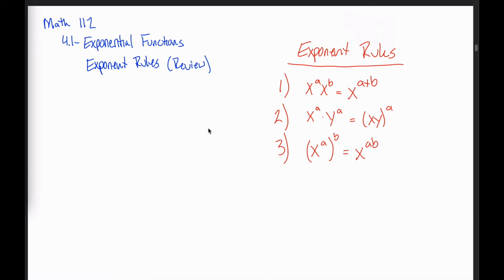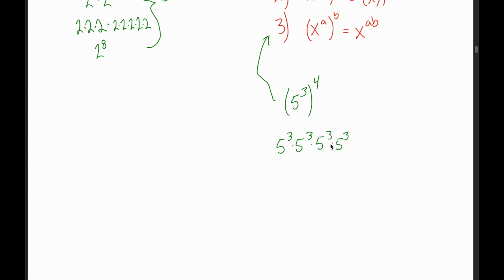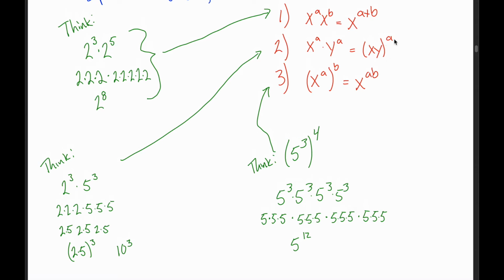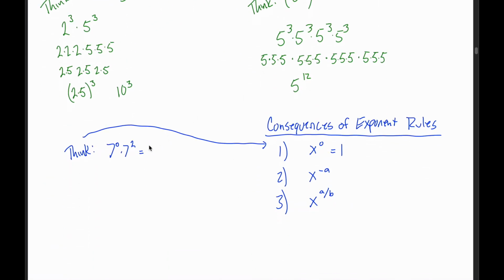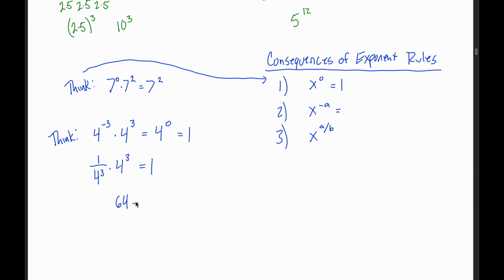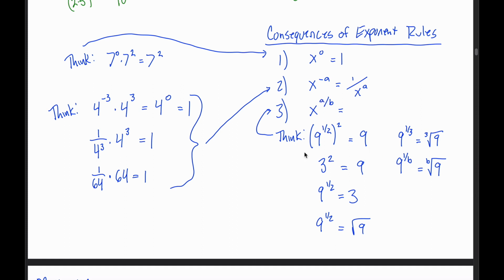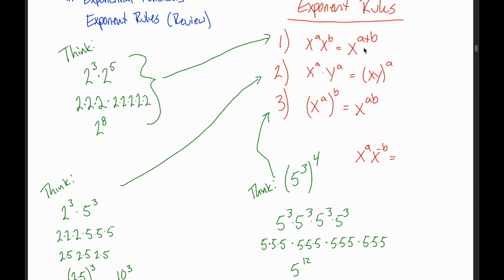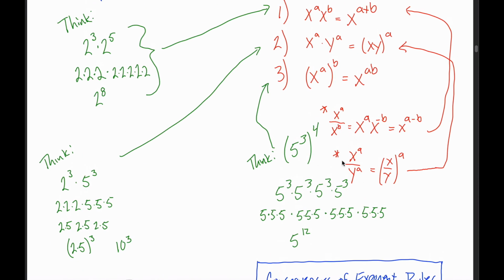4.1 - Exponential Functions: Exponent Rules